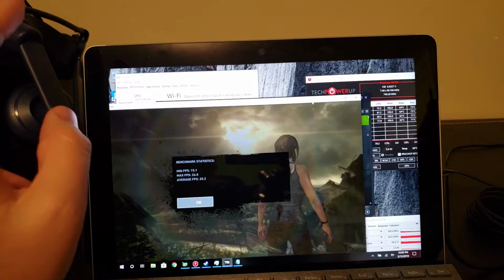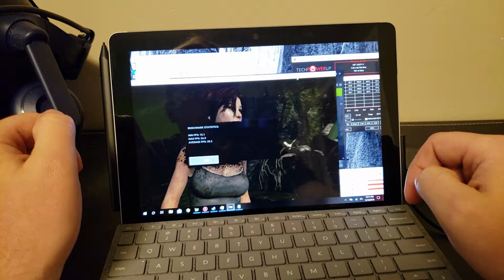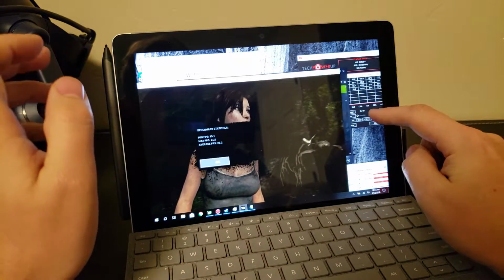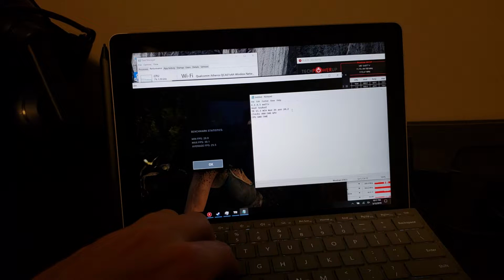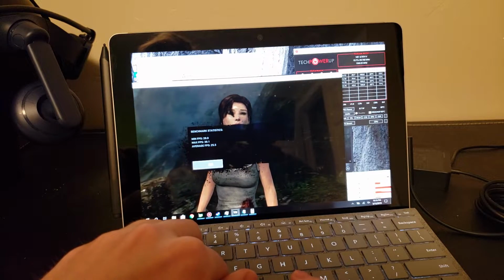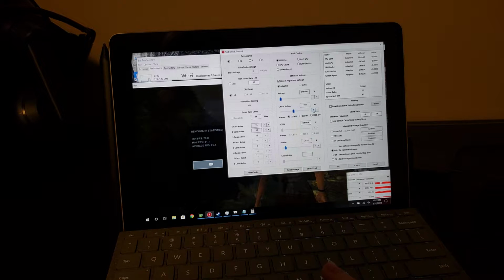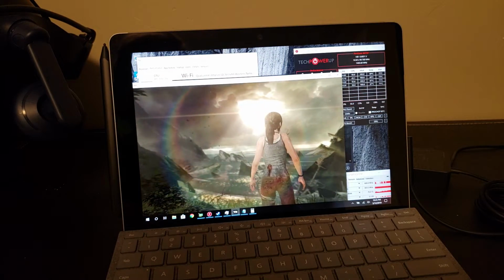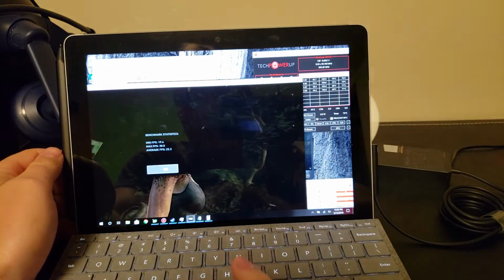Surface Go Throttling Characteristics and Undervolting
You guys know the drill. Lets play with the surface go and see what it is capable of.